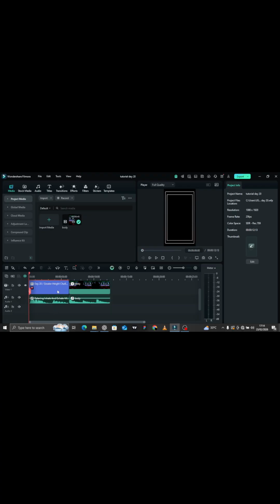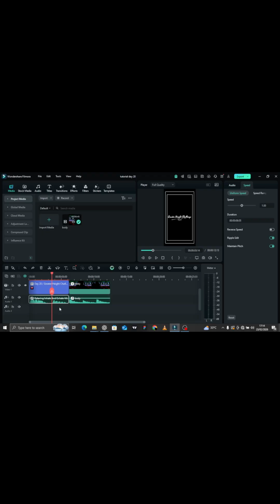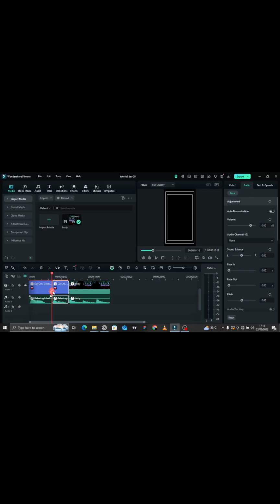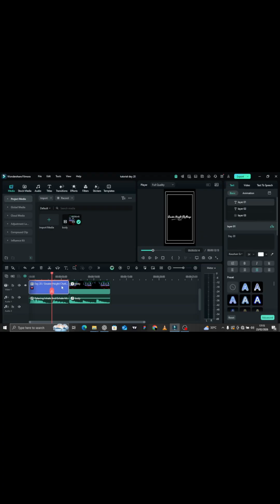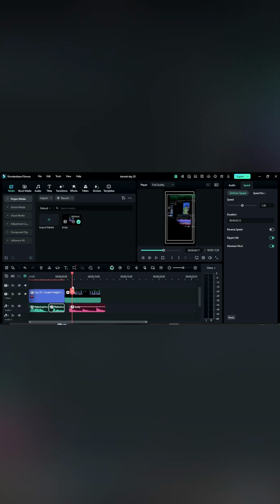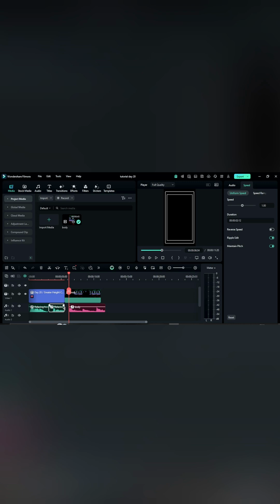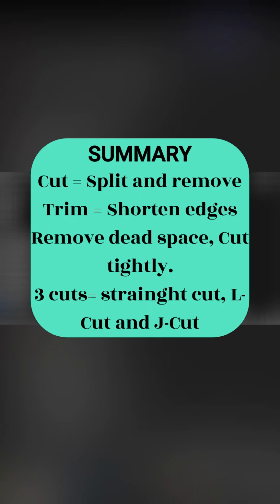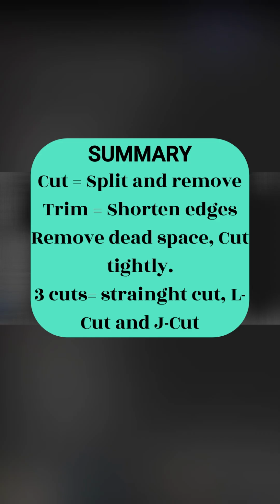Day 20/365 - Greater Height Challenge || Episode 5 - Cutting and Trimming on your timeline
Day 20/365 - Greater Height Challenge

Episode 5 - Cutting and Trimming on your timeline in wondersharefilmora

Today I showed how to split, remove gaps properly, and keep your edits flowing like a professional.

Today we focused on something most beginners ignore — smooth arrangement.

✔ Spliting clips correctly
✔ Closing gaps without ruining timing
✔ Improving flow without adding effects

Good editing is not about fancy transitions.
It’s about control and smooth sequencing.